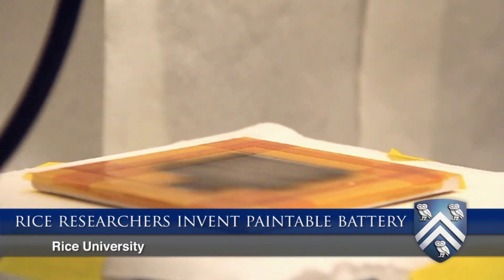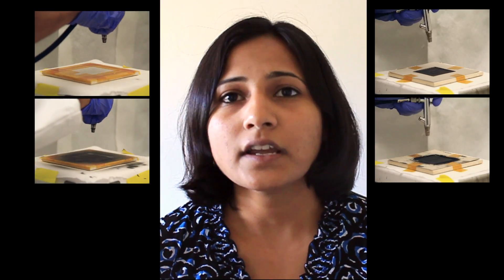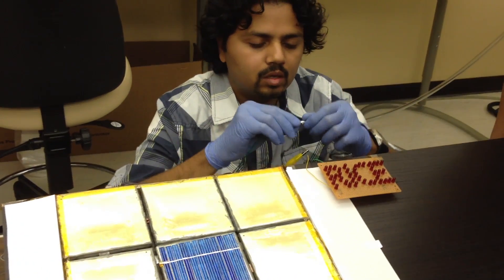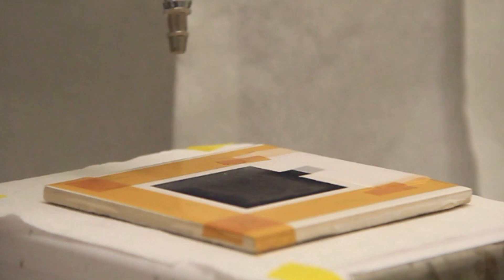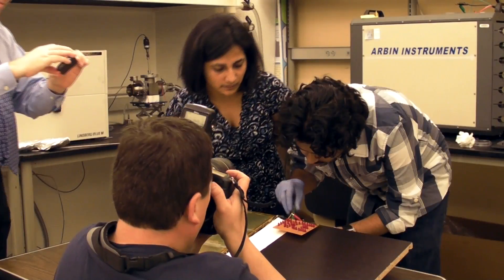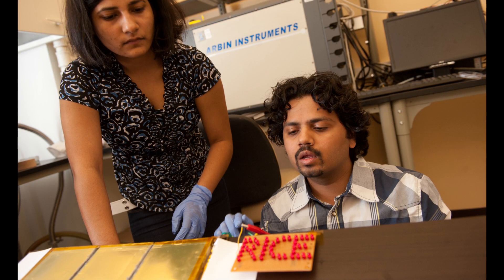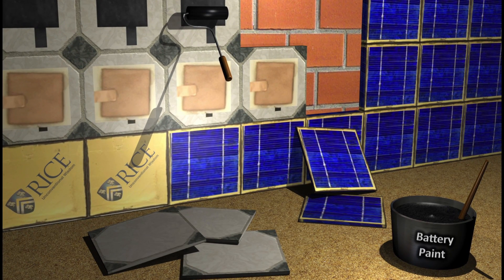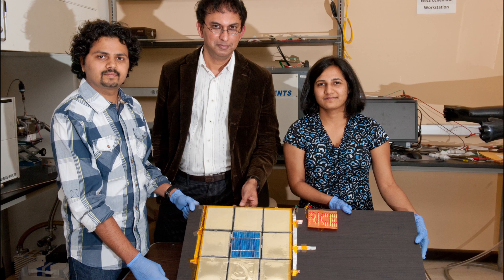Rice researchers invent paintable battery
Rice University researchers develop a paint-on lithium-ion battery that can be applied to virtually any surface.